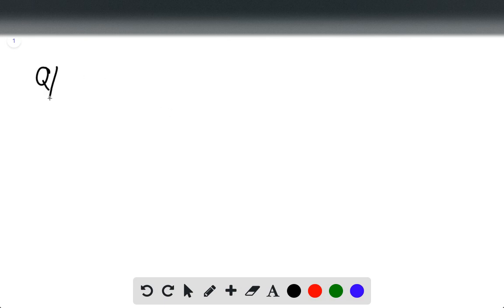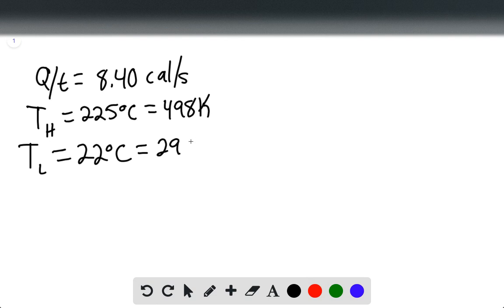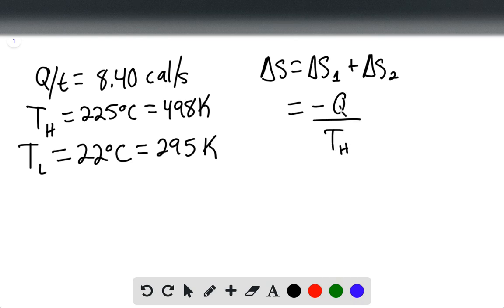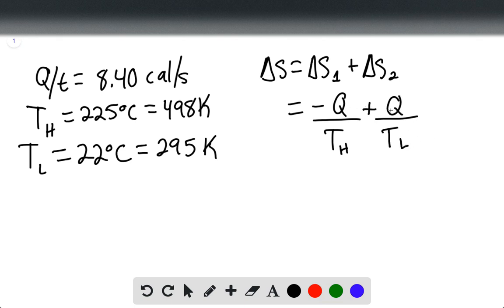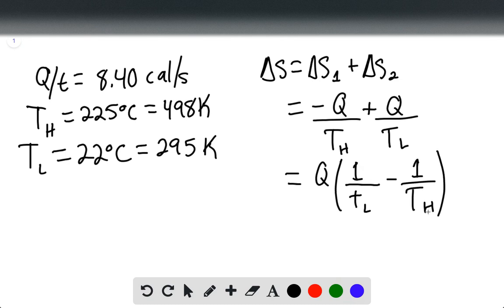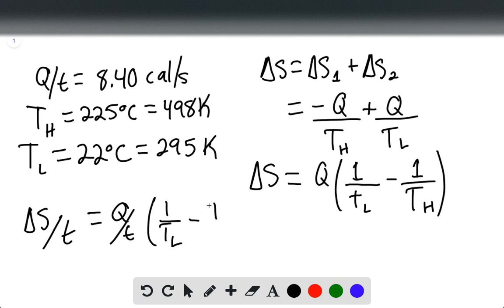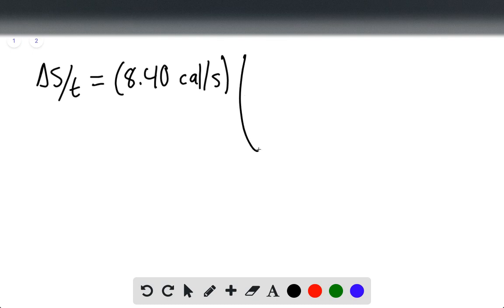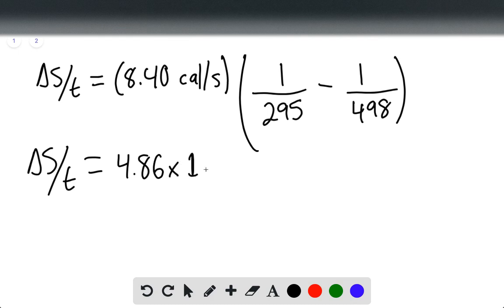An aluminum rod conducts 8 40 cals from a heat source maintained at 225 C to a large body of water a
An aluminum rod conducts 8.40 cal/s from a heat source maintained at 225 C to a large body of water at 22 C. Calculate the rate at which entropy increases in this process.

📕 Economics Q&A
📕 Chemistry Q&A
📕 Math Q&A
📕 Statistics Q&A
📕 Computerscience Q&A
📕 Accounting Q&A
📕 Biology Q&A
📕 Physics Q&A